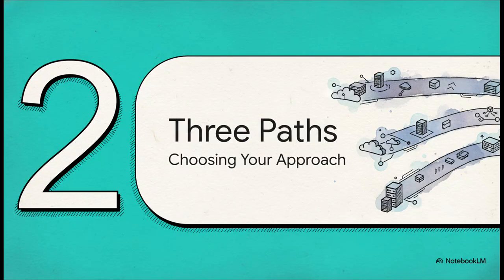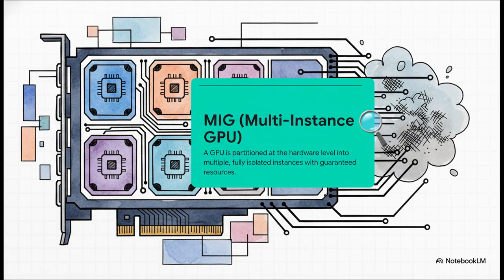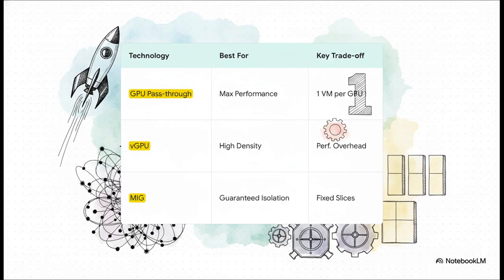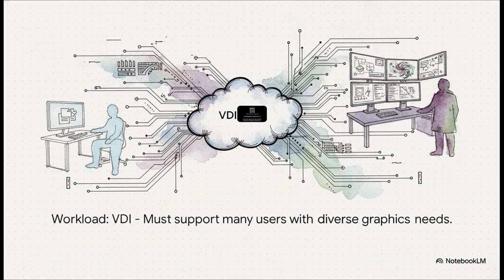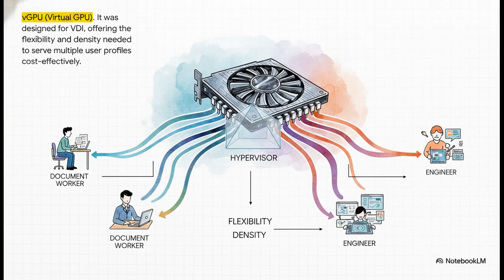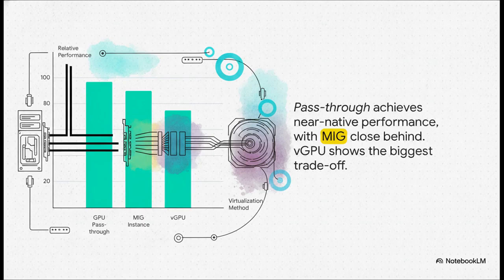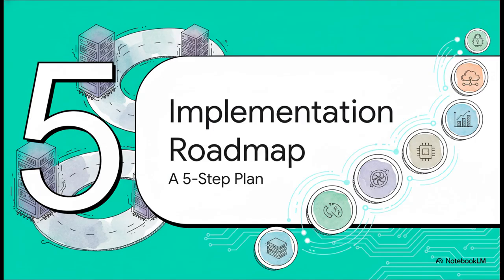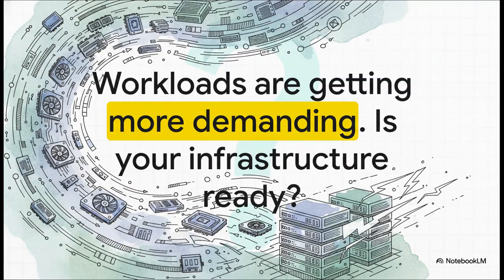Enterprise GPU Virtualization Part 20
This module provides a strategic enterprise roadmap for GPU virtualization, moving from theoretical concepts to practical implementation. We address the `shared gpu memory` challenge, explaining technologies like GPU Pass-through and vGPU, and detailing a 5-step implementation plan. The content emphasizes making efficient choices for specific workloads, particularly for AI inference requiring `latency optimization`, ensuring a `scalable infrastructure` for your `virtual machine` environment. Based on research from Virtualization Options, LLC, remember this is general guidance, not legal or financial advice! 🕵️‍♂️💰 This Explainer is free to use as is by Individuals and Organizations.  If you need a version with custom content or organizational branding, or collateral material, such as the report or written tutorial this Explainer was based on, contact Bob  - Chief Technologist at Virtualization Options LLC for more information. VOLLC Virtualization Options LLC - A Colorado-based Research, Education, and Advisory Organization